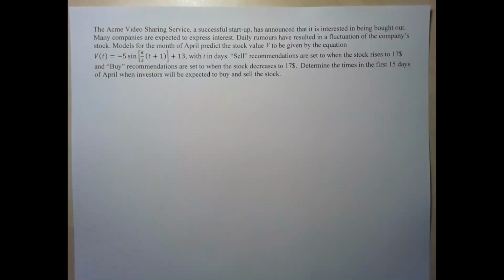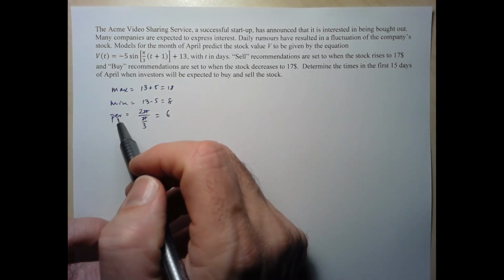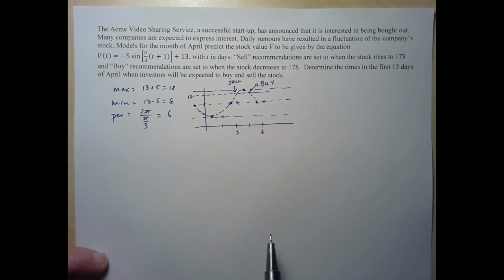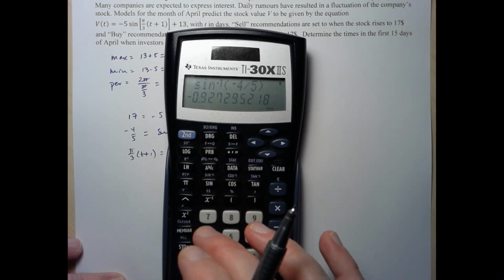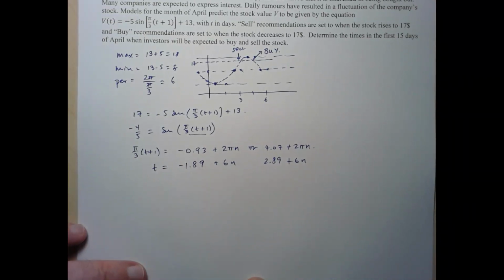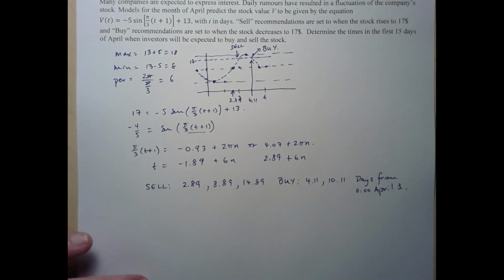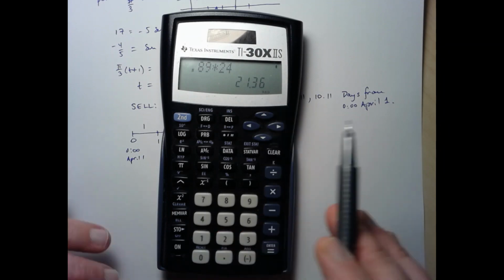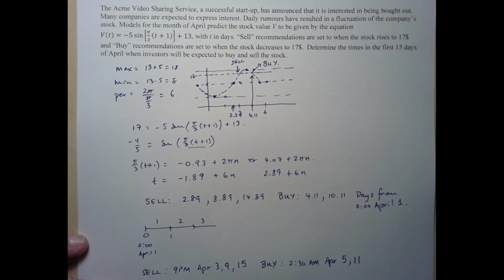U5 L5 HW # 4 / U5 L6 # 5